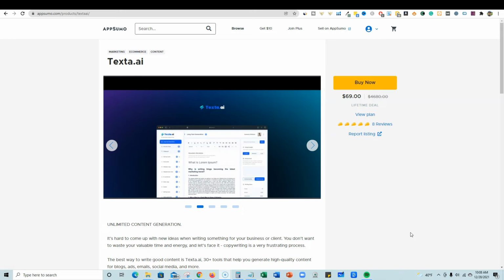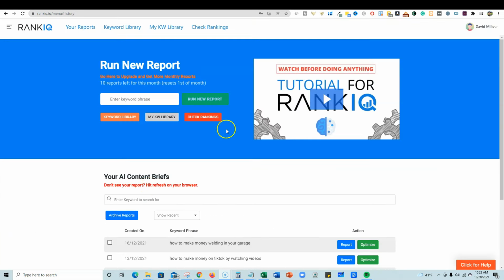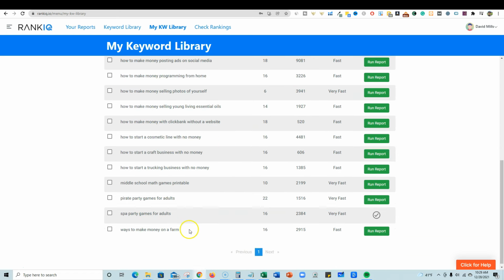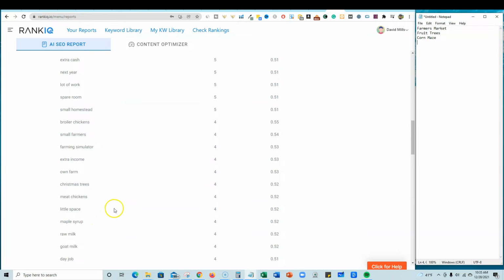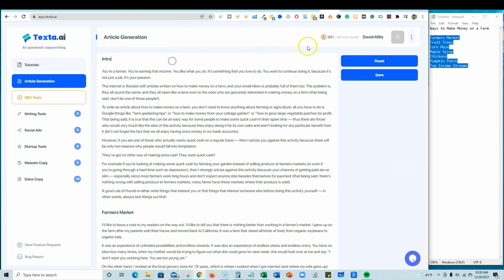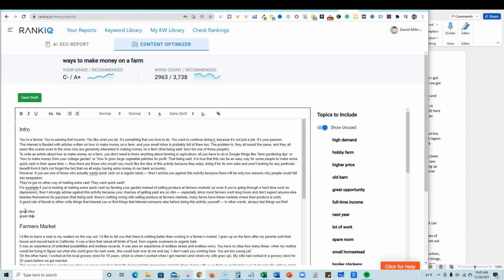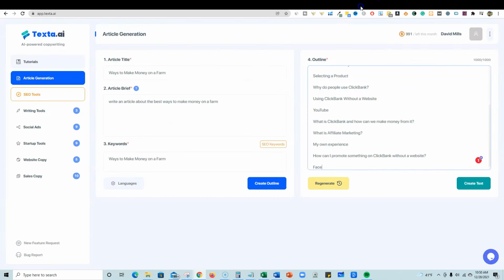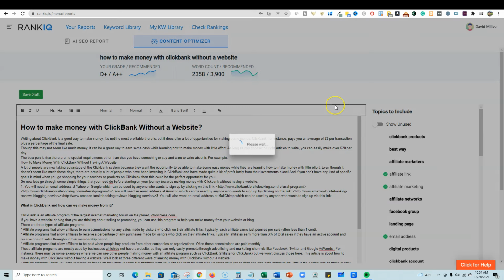RankIQ & Texta AI = Content Creation On Steriods! [Case Study Video 1]